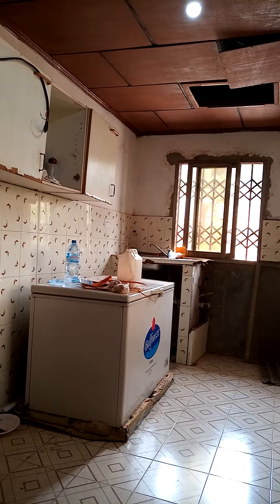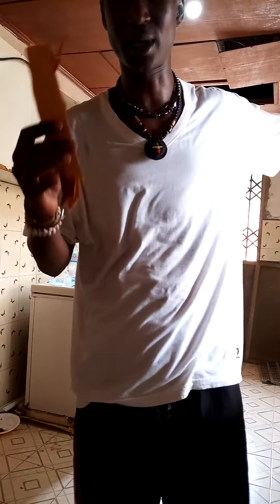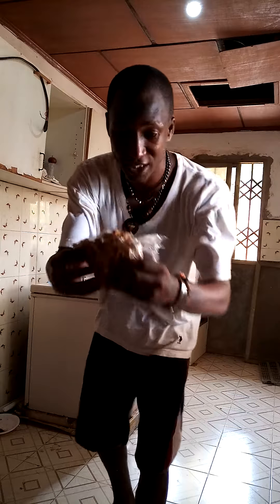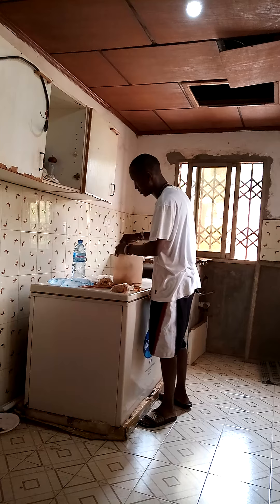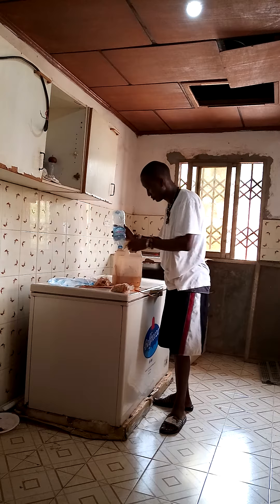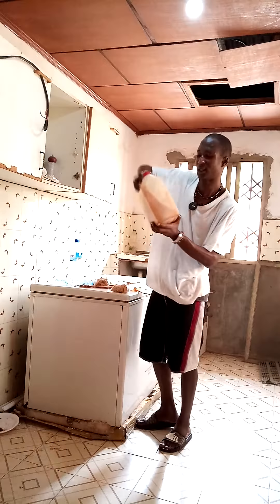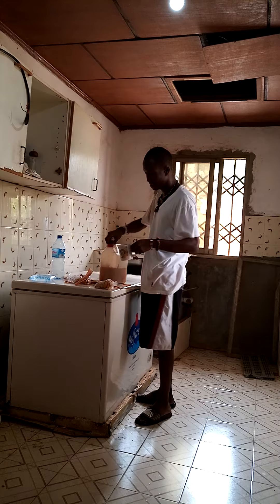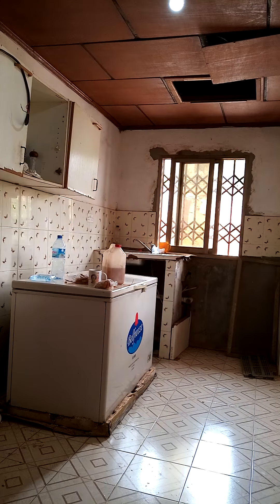BAM MEDICAL ROOT HERBS PREPARATION.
BAM  BAM   IS  AN  HERB  GROW AND  HARVESTED  IN SIERRA  LEONE  WEST  AFRICA  WHICH  CURES  MANY  ILLNESSES  AND DISEASES  IN THE HUMAN  BODY  SUCH  AS  MALARIA , COUGH, FLU , DIARRIAH, HIV/AID, SKIN RASHES, PILES, ADEMPIC, STOMACHES  ACHE, PAIN, ETC, WHICH BRINGS DOWN INTERNATIONAL  STUDENTS  AND INTERNATIONAL INVESTORS ON BAM BAM PLANTATION...